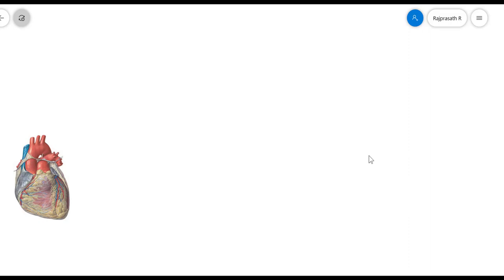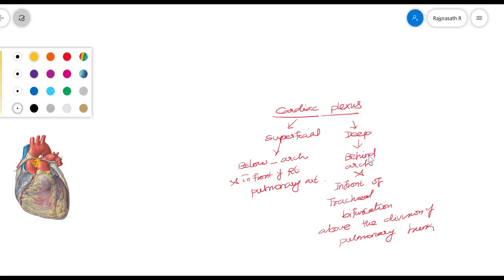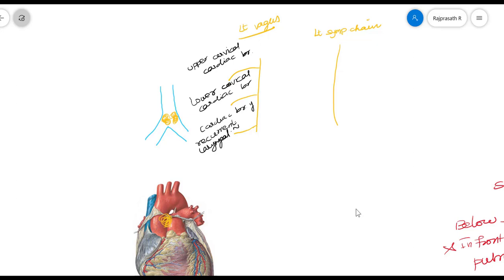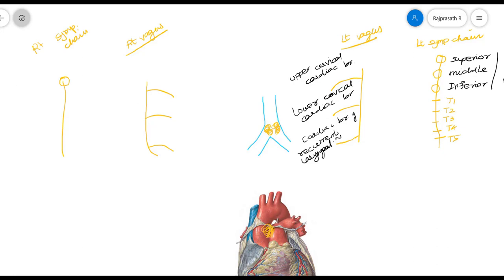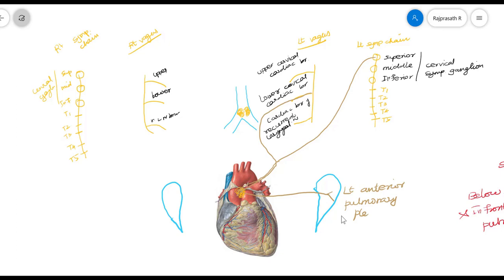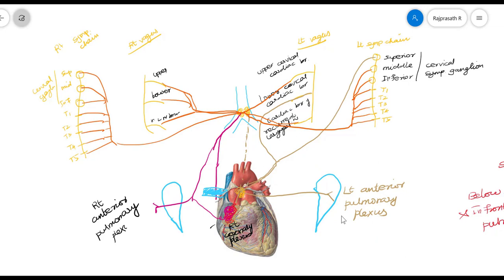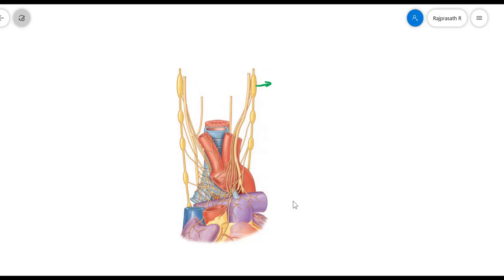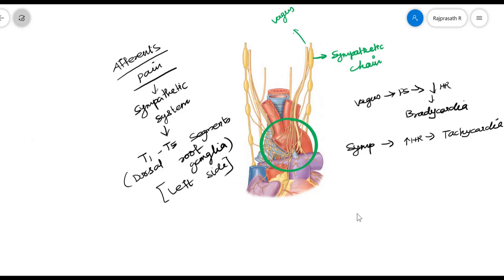cardiac plexus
Formation and distribution of cardiac plexus